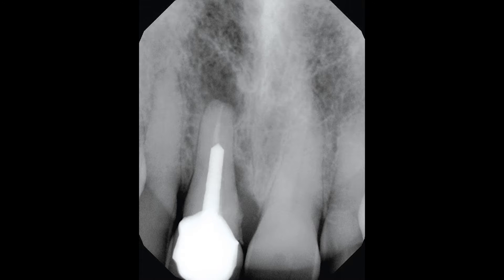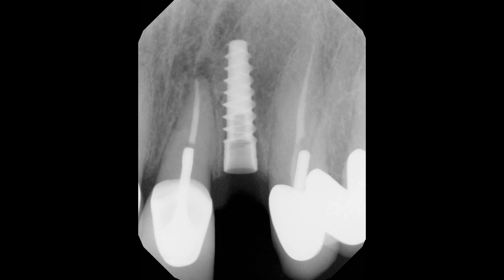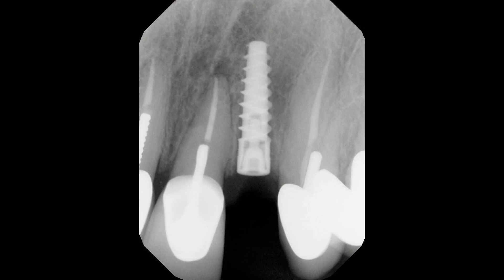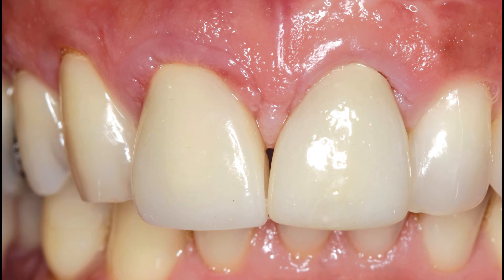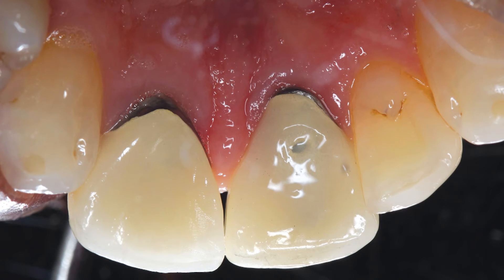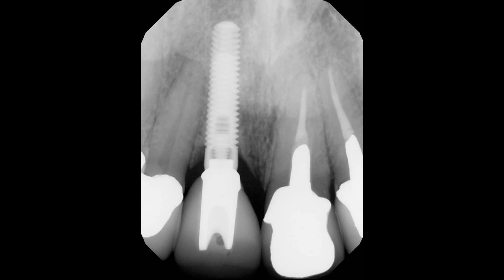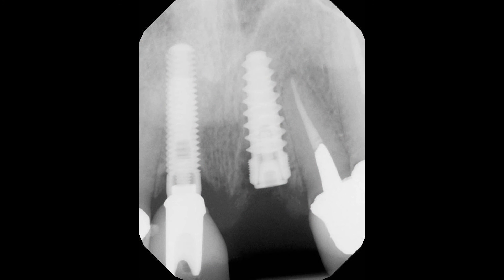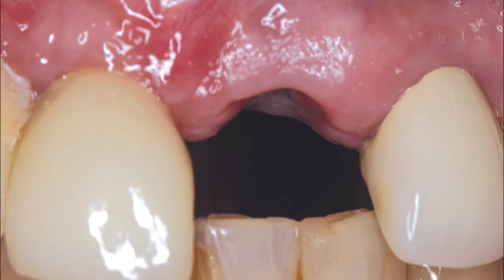First Look: Glidewell HT™ Implant System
Dr. Timothy Kosinski offers an in-depth look at the Hahn™ Tapered Implant System, illustrating how the implant engages a maximum amount of bone and achieves excellent primary stability in various clinical situations, including immediate extraction sites.

Note: The Hahn™ Tapered Implant System is now known as the Glidewell HT™ Implant System.